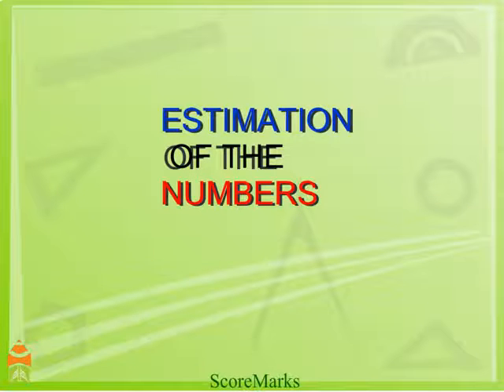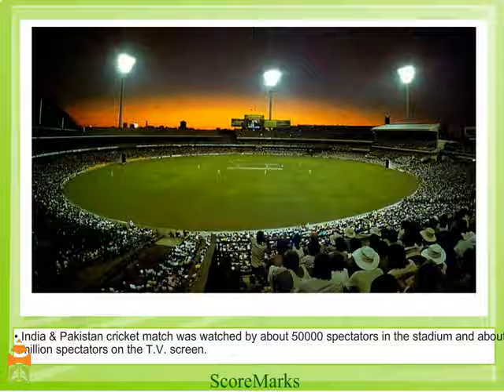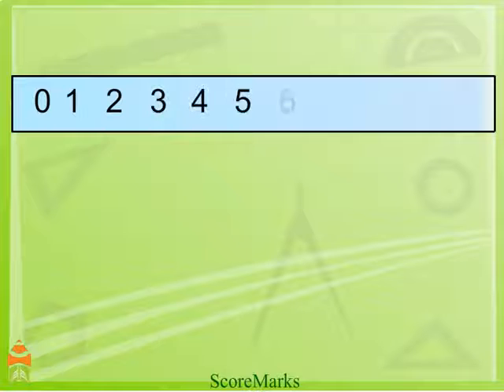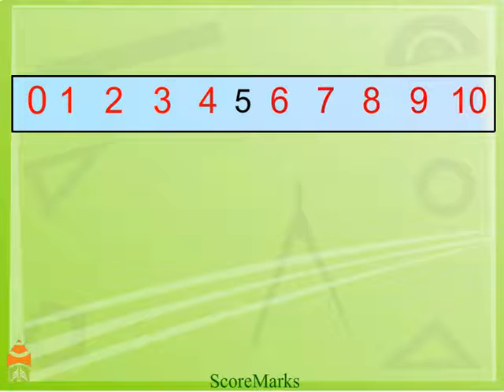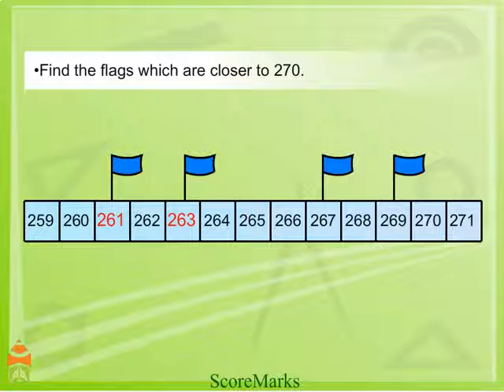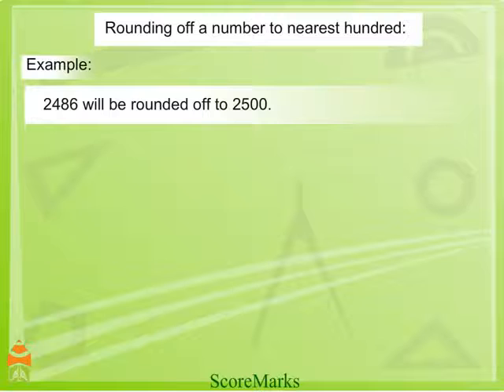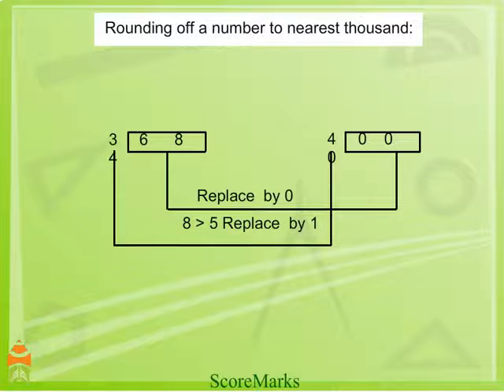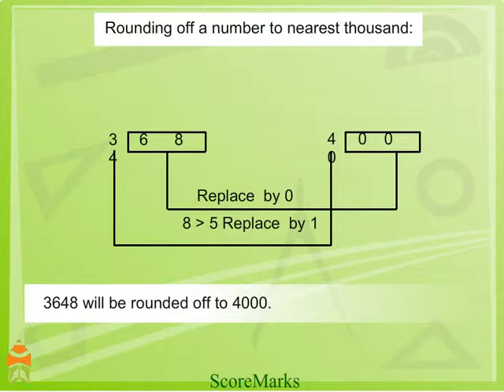CBSE 6 Maths Knowing About Numbers Estimation 1